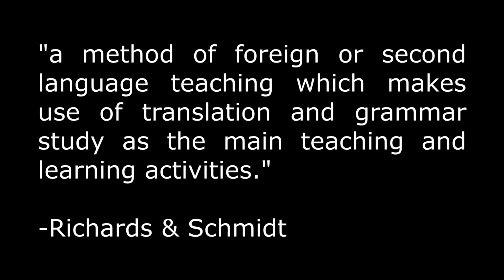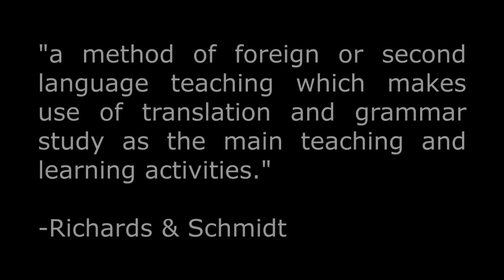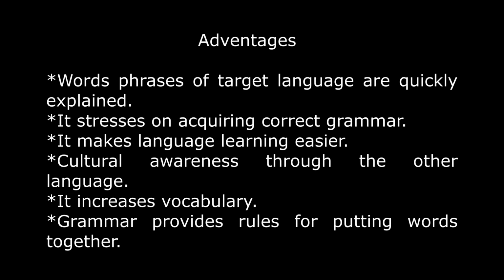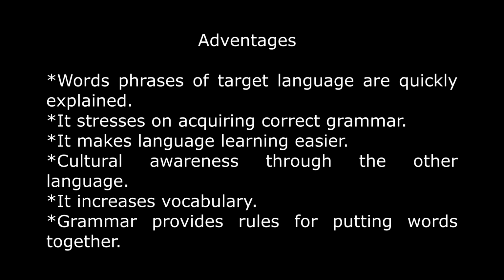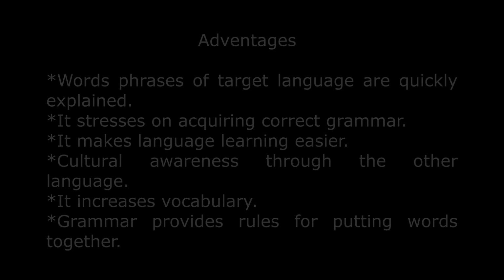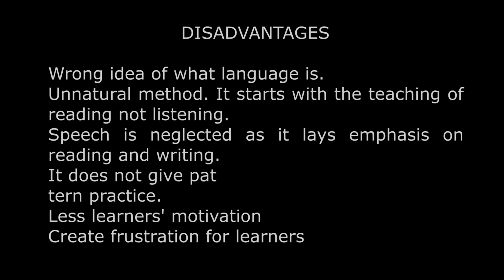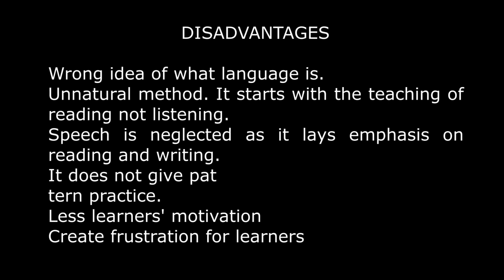Grammar Translation Method, The English Version